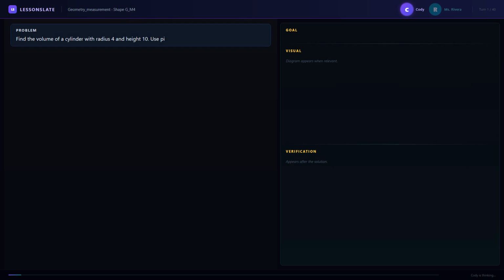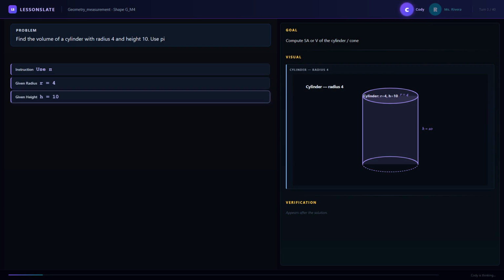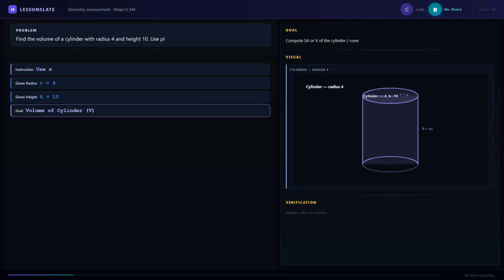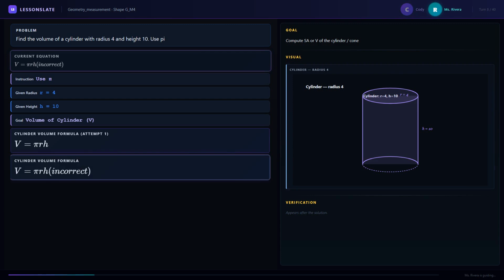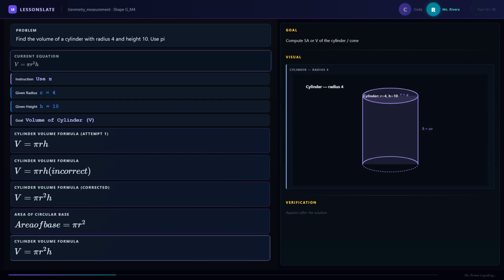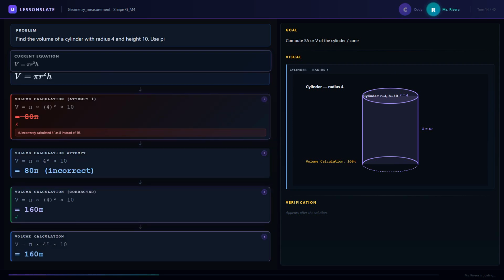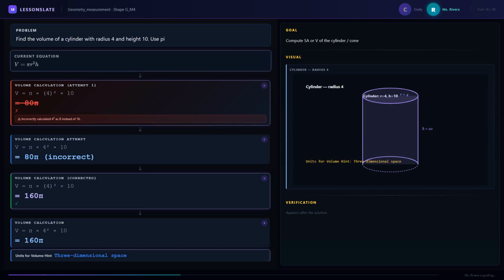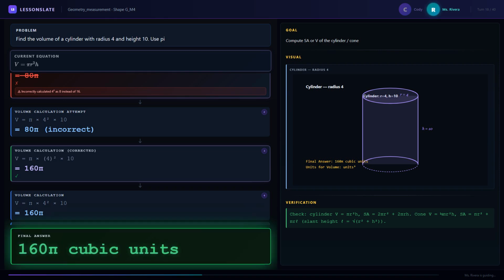LessonSlate Geometry · Measurement · Find the volume of a cylinder with radius…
Cody (curious student) and Ms. Rivera (patient teacher) work through this geometry measurement problem step by step. Watch every miscalculation, every correction, and the moment the answer clicks.

PROBLEM:
Find the volume of a cylinder with radius 4 and height 10. Use pi

CONCEPTS COVERED:
  • (none recorded)